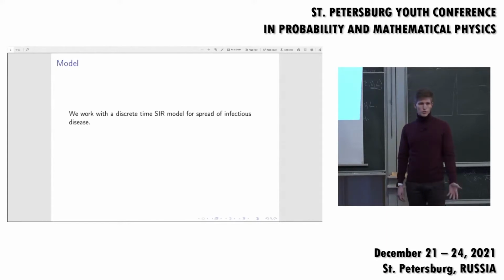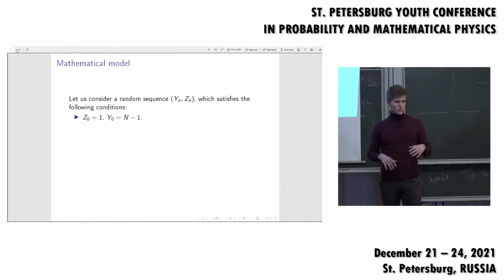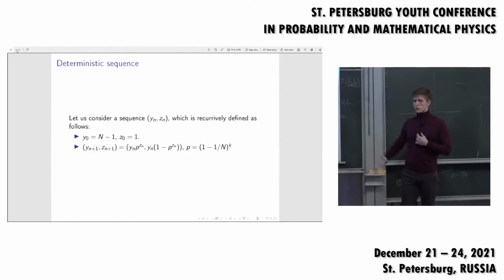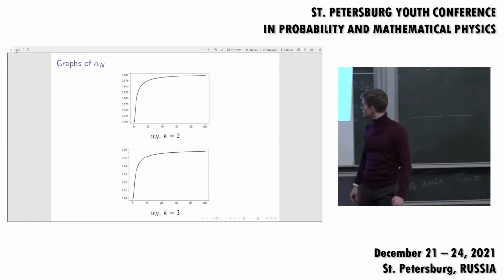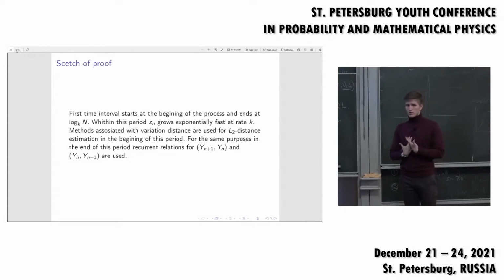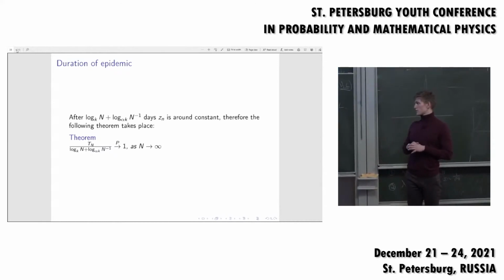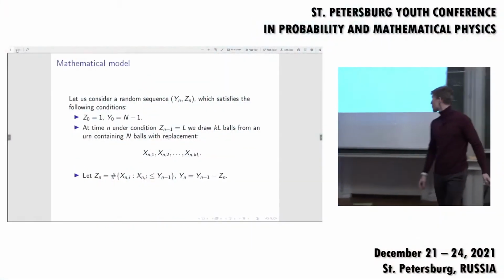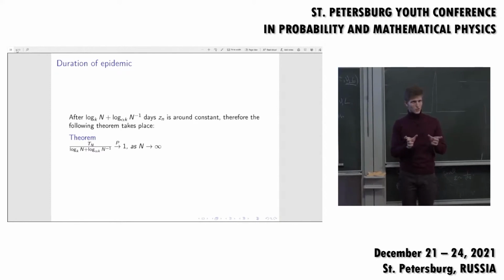Ivan Korshunov | Limit theorem for spread of disease in finite population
Limit theorem for spread of disease in finite population | Курс: St. Petersburg Youth Conference in Probability and Mathematical Physics | Спикер: Ivan Korshunov | Организатор: ПОМИ РАН им. Стеклова